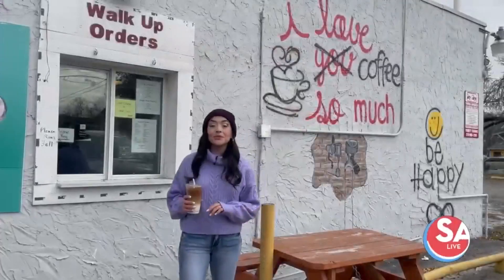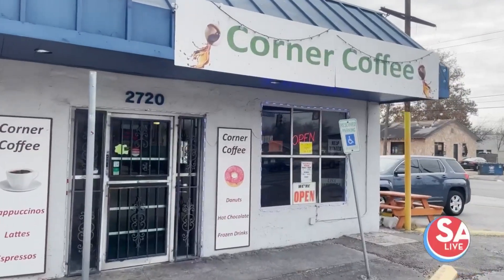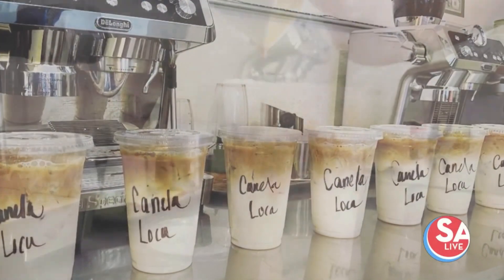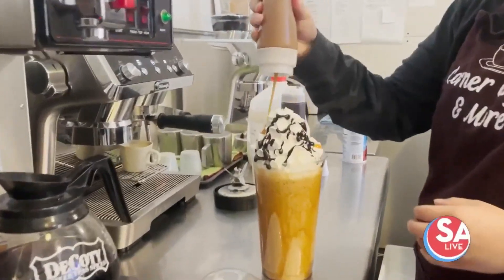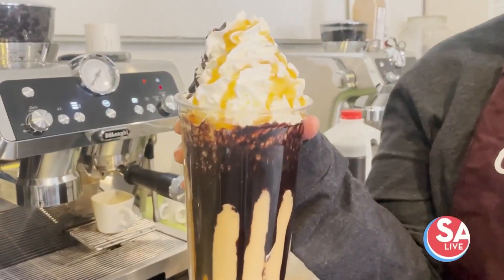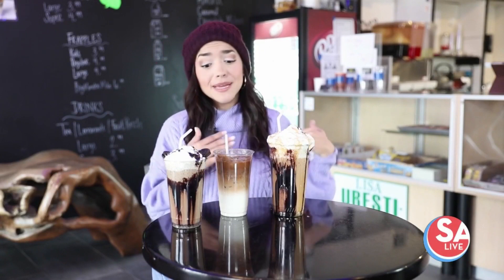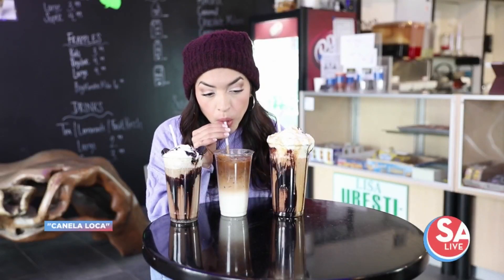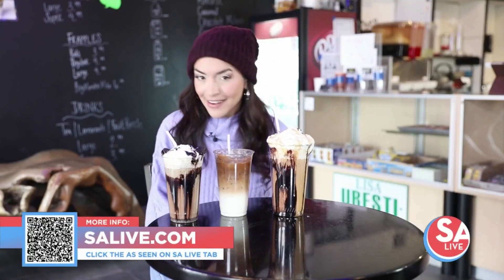This South Side San Antonio coffee shop is serving up "canela locas" +. more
SA Live's Jen Tobias-Struski takes us inside Corner Coffee for this week's "Java Jen" feature